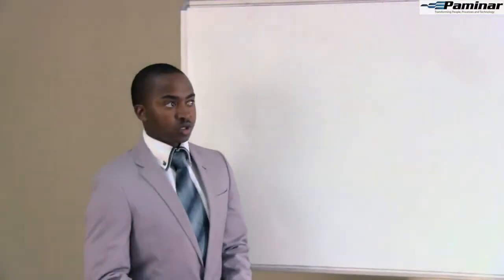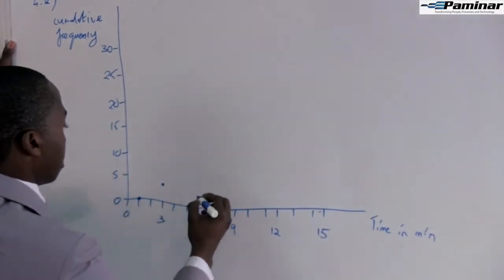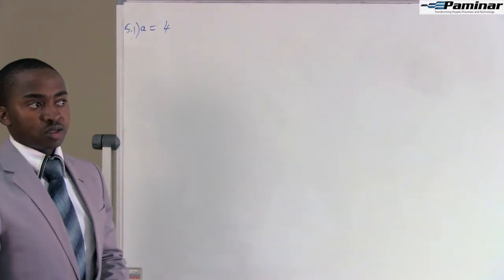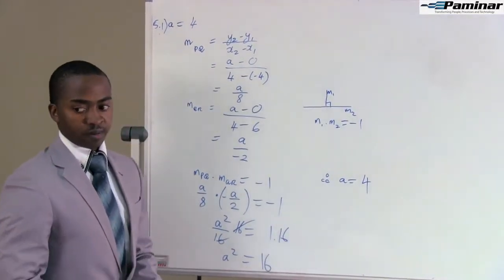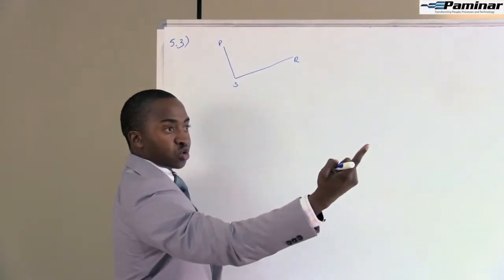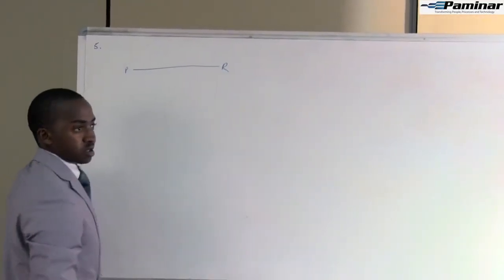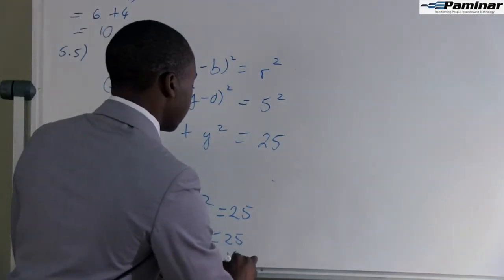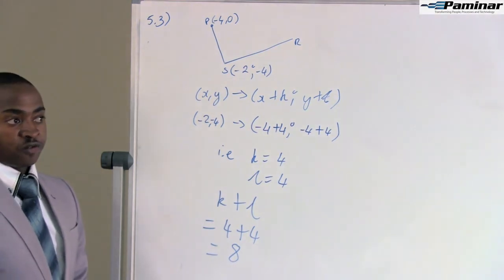Matric Revision Mathematics paper2 part2